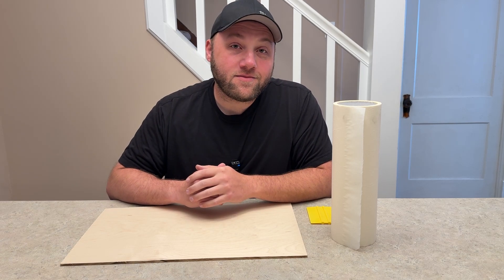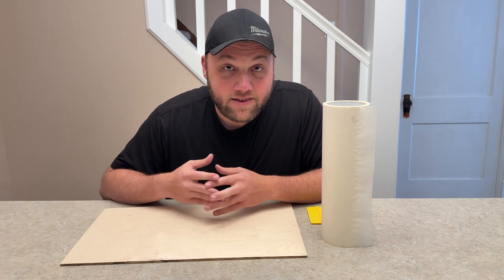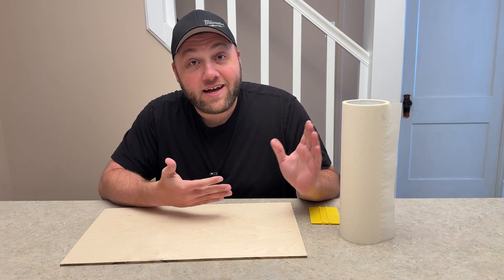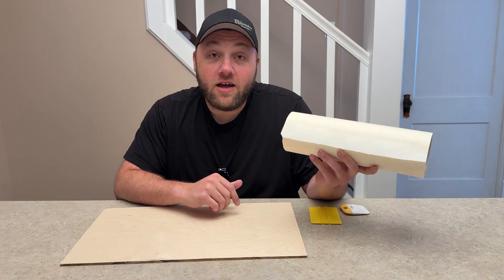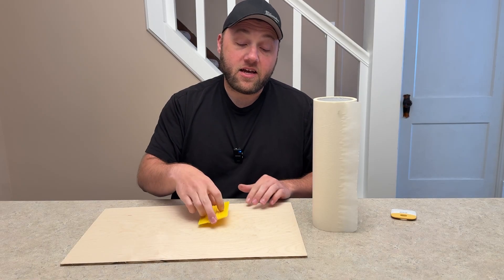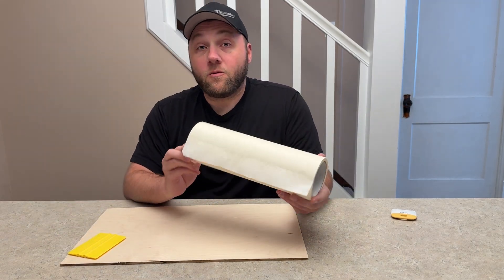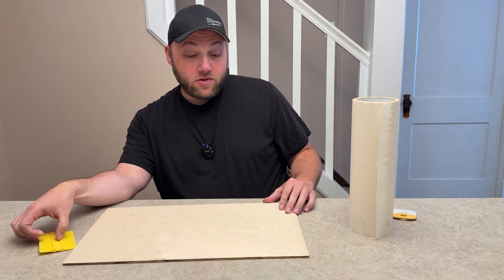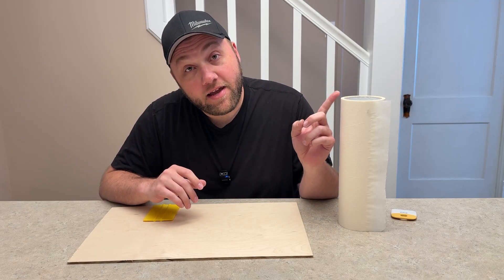We Need to Talk about Masking Tape in Laser Engravers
We need to talk about masking tape and laser engravers — because you might be using it wrong or seeing unsafe labels! In this video, I’ll break down when you should and shouldn’t use masking tape and which types actually work best. Whether you’re using a diode or a CO₂ laser, this guide will save you time, confusion, and frustration.

Chapters:
00:00 Intro (The Issue)
02:50 Tips and Tricks to Prevent